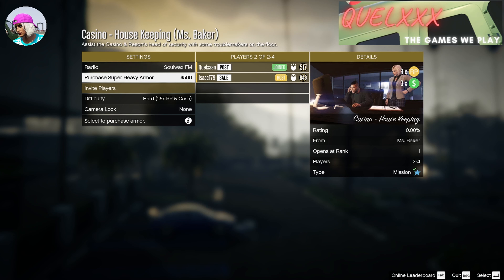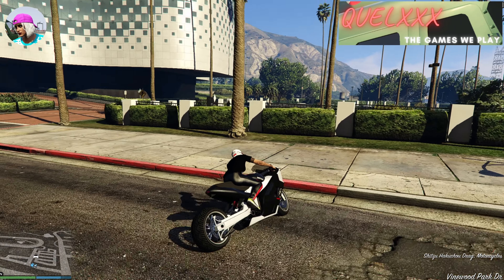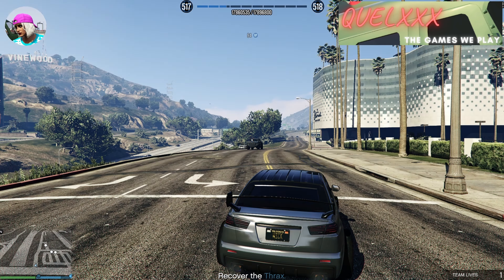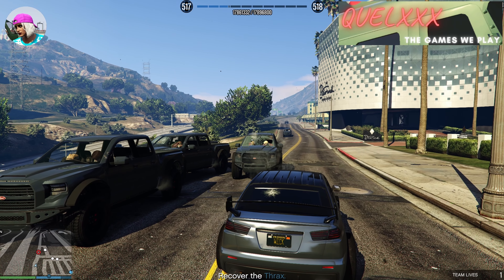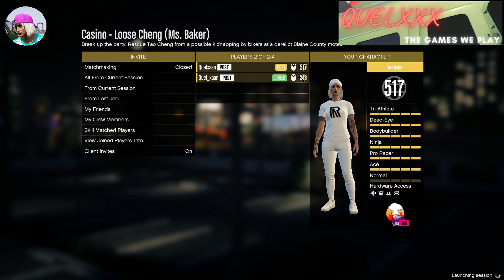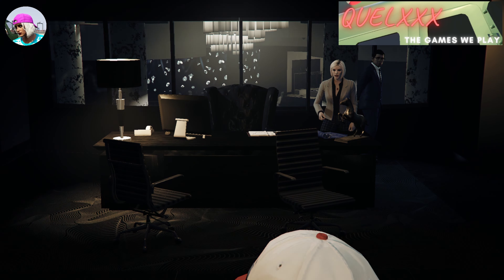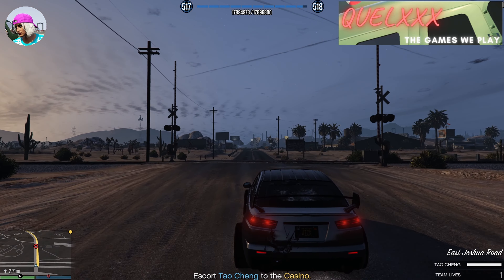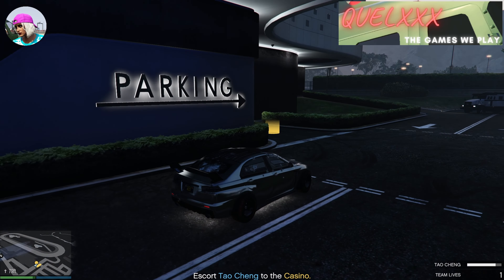GTA Online: CASINO MISSION RP FARM!!! 28k per mission!!! This Week Only!!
This video shows you the casino missions which are on 3x RP and 3x Money, to get 28k RP per player per mission.

If you'd like a place to discuss some of the glitches shown in my channel, do come over to my discord channel